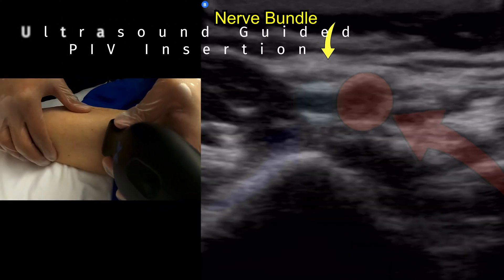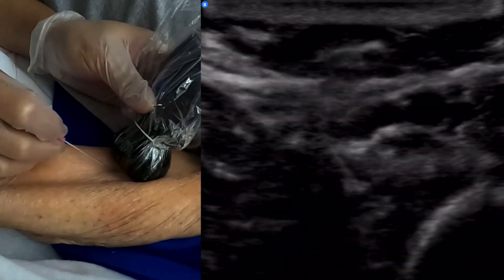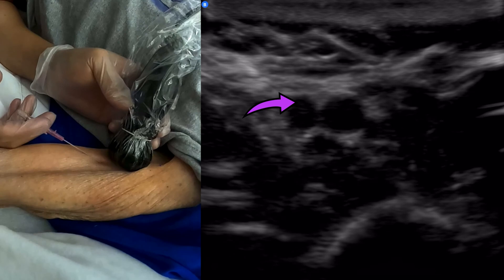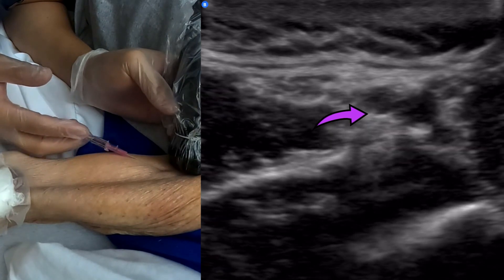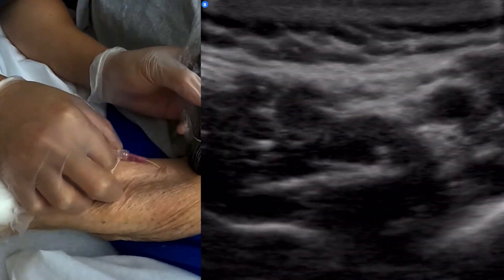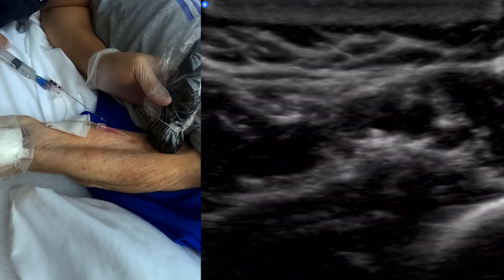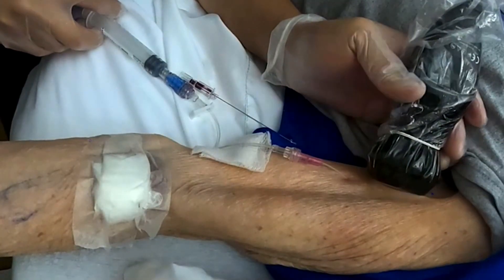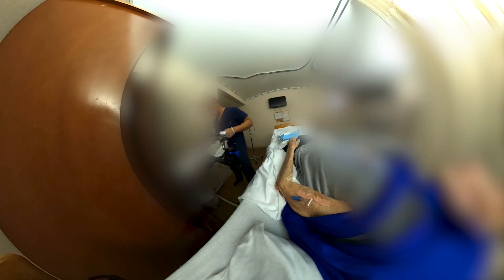ULTRASOUND GUIDED PIV 002 - Needle Insertion Troubleshooting Valve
On assessment the first arm didn't have a favorable vein to puncture for ultrasound guided peripheral iv piv insertion because of the nerve bundle covering the left brachial vein and the muscle covering the right brachial vein. I try not to puncture the muscle if I can avoid it but will do it in special circumstances. I checked the contralateral arm and as you can see it had a much more viable vein for ultrasound guided peripheral iv piv insertion.

00:00 - Ultrasound Assessment to disqualify insertion attempt
00:49 - Needle insertion
00:12 - Changing handling of needle allow more range of attack angle real estate
01:30 - Fanning the probe to increase needle visualization
02:14 - Attempting to penetrated the vein
02:20 - "Zero out" the tip of the needle. Pitch up the needle tip to avoid snagging the opposite side of the vein wall to avoid endothelial damage
02:30 - Alternating Probe and Needle advancement to properly guide the needle. Even though the tip of the catheter has snagged the tunica externa it had a hard time perforating through the tunica media. If this happens continue to advance the needle while maintaining the tip of the catheter in the center of the lumen until the vein finally "pops" and releases elastic tension from the successful perforation into the lumen of the vein.
02:40 - How to steady probe hand. More points of contact on a fixed surface will increase stability, like a camera tripod.
04:00 - Endothelial snag
04:18 - Advancing the catheter
04:40 - Troubleshooting suspiciously low flashback in catheter hub
04:50 - No blood return/Troubleshooting catheter by pulling back
05:10 - Assessing vein and catheter longview to troubleshoot
05:54 - Visualization of the catheter resting into the base of a venous valve
06:50 - Possible tissue damage from over pressuring the base of the valve during flush against resistance
07:35 - Vector change of the vein making it impossible to pitch up any further without rotating the needle
08:10 - Reflecting on how to improve insertion next procedure. Threading the whole needle is important.